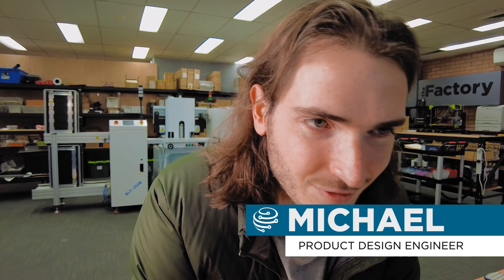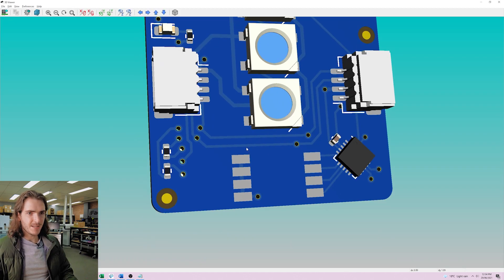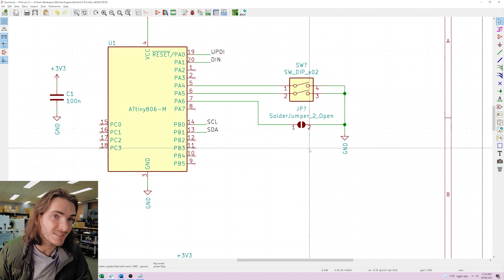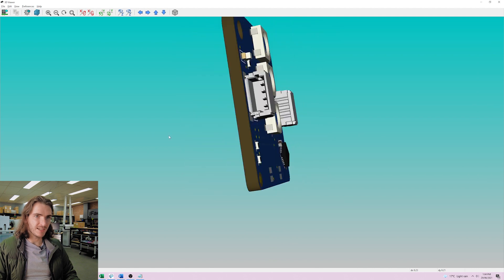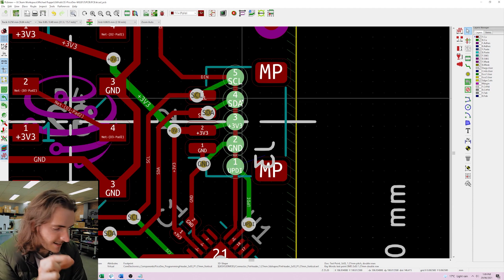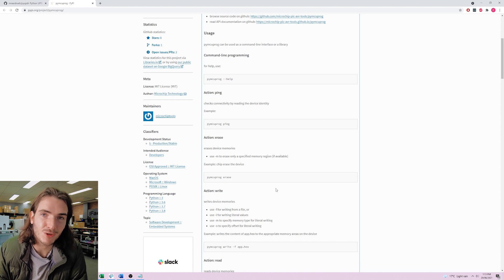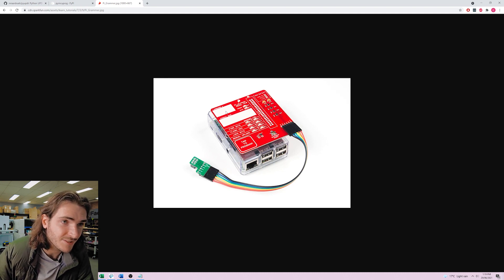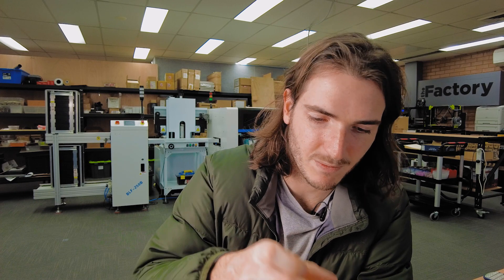The Factory | Designing An I2C Compatible WS2812B Board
The I2C receiver journey continues in this episode of TheFactory. This week we're prototyping a GlowBit module to make WS2812 LEDs compatible with PiicoDev. We also chat Design For Manufacture, and how to program boards at a production scale.

"PiicoDev" and the PiicoDev Logo are trademarks of Core Electronics Pty Ltd.